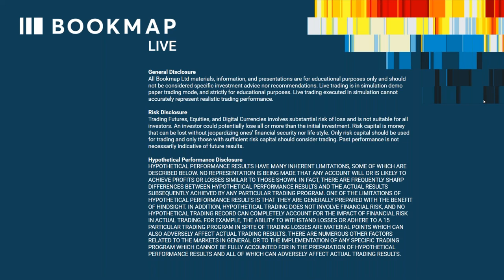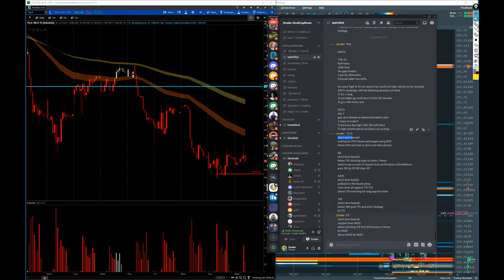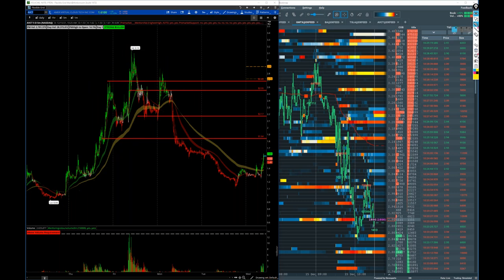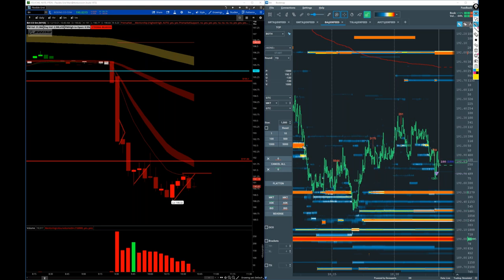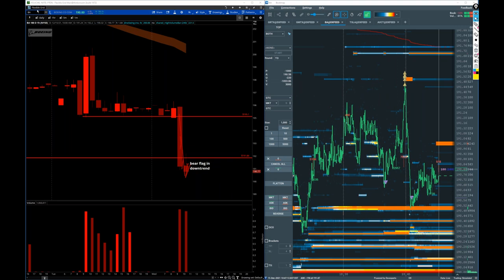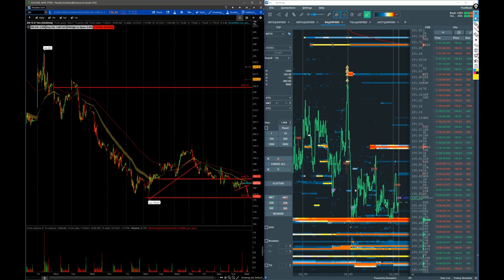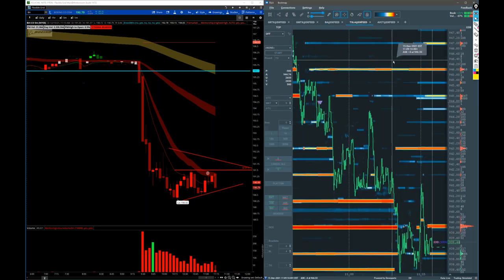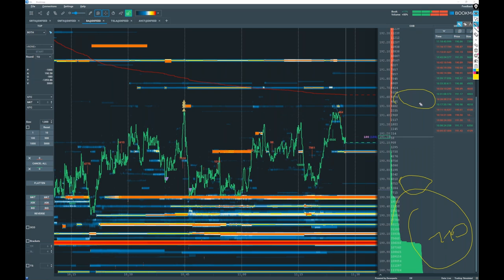Real-time Live Stocks Trading in Bookmap | JTrader | Pro Trader Webinar